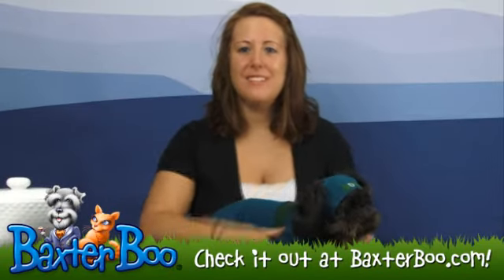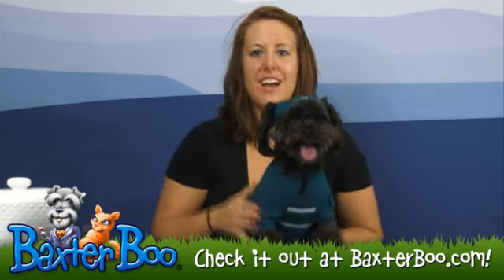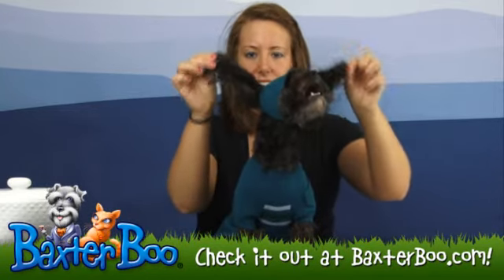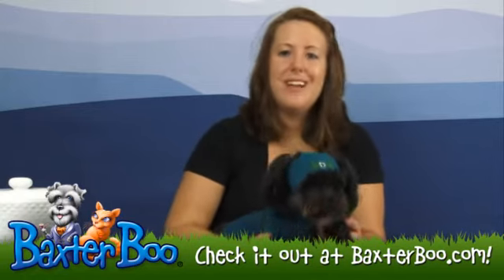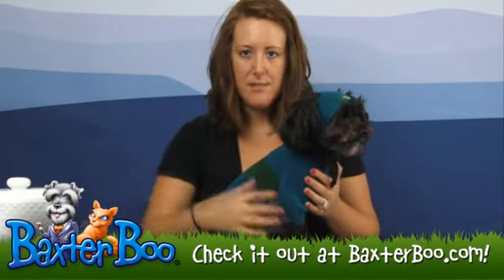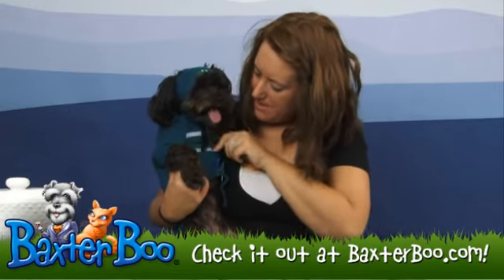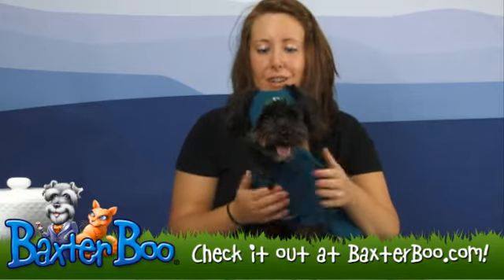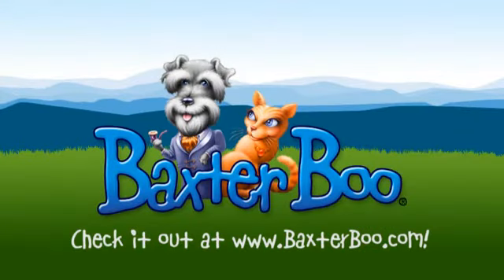Ski Dog Sweater by Dogo - Blue & Green